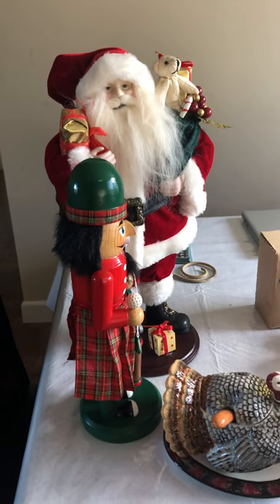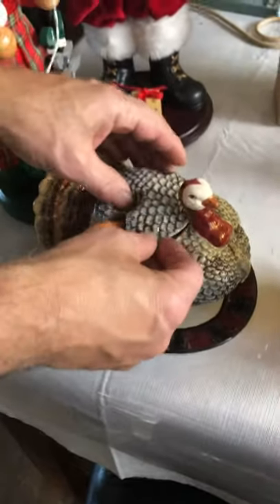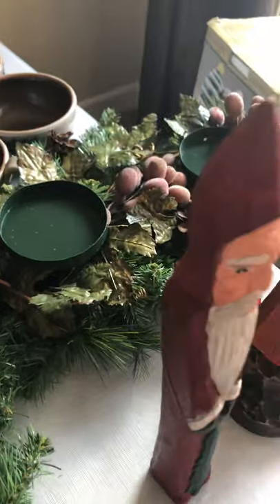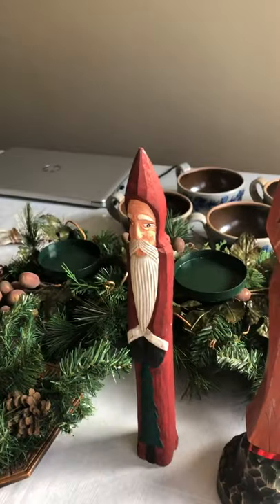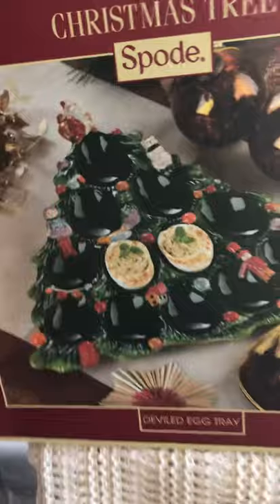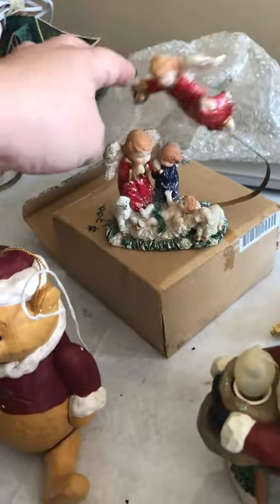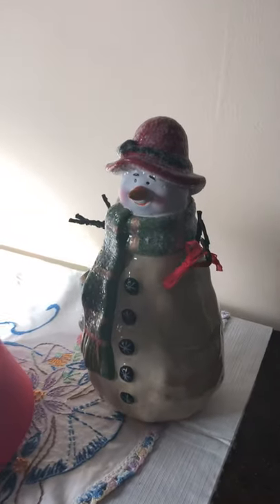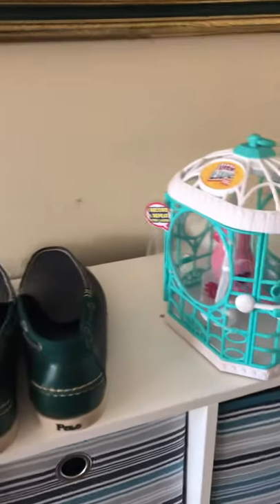Welcome to our channel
Hello! Join Maribell and David and follow along as we start a new channel to share our online selling journey and feature our finds. We sell mainly on eBay but we do sell on other platforms as well.